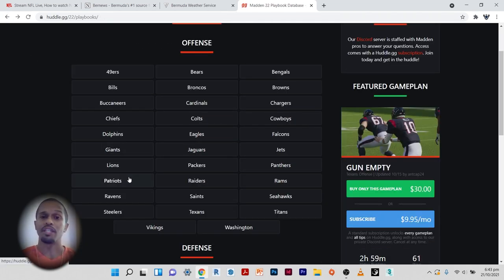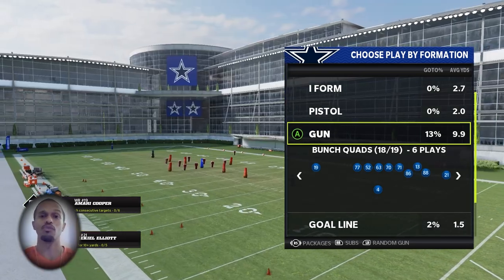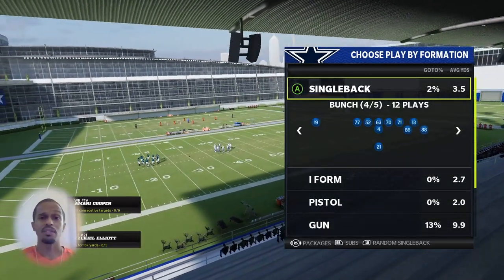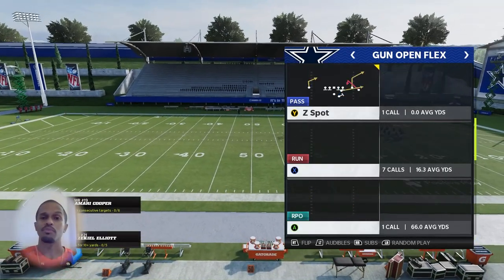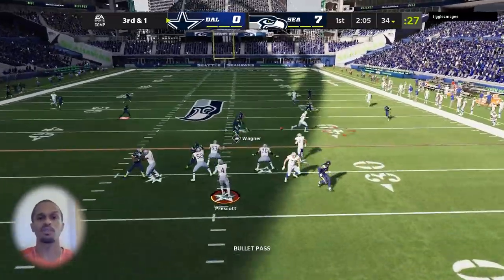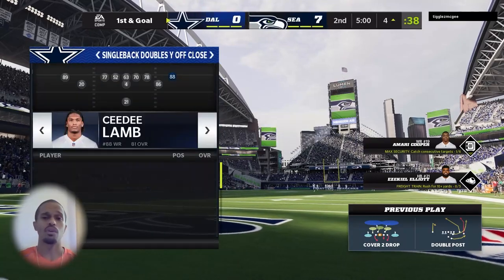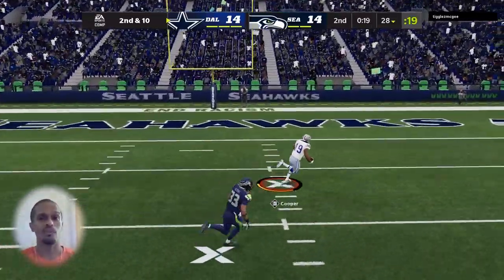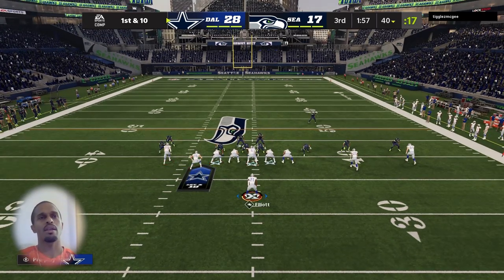Madden 22 - Cowboys Real Life Scheme - Anatomy of an Offense - Stock Book Useage (Sub Request)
Another one coming VERY SOON

Fellas!!!  I got so many requests for a stock book recommendation that I decided to focus my attention on finding one and getting it labbed for y'all!!!

So, no spoilers...I narrowed it down to one (insanely obvious) choice. I got plenty labbing in over the last few days. And actually have everything I need to drop the second video specific to our stock book of choice... so look out for that soon.

This thing is rockin defenses just like the league leading Cowboys offense - tearing up every coverage and defensive front with ease. Pre snap reads, post snap reads and DOTS!

Give em HELL & thanks for rockin wit me!

- Berm

Madden 22 - Dallas Cowboys Real Life Scheme - Anatomy of an Offense ch.1 - Moore's Boise St. Roots

If you're new or old to Madden 22 and want non - meta Madden 22 schemes check the playlist below as well as the links at the bottom for fire Non- Meta Madden 22 schemes.

Check out these other Community members YouTube Channels & Twitch Streams for great content:

ONE PLAY TD / ONE PLAY TOUCHDOWN / 1 PLAY TD / 1 PLAY TOUCHDOWN - COVER 1
1 PLAY TOUCHDOWN - COVER 1
1 PLAY TOUCHDOWN - COVER 2
1 PLAY TOUCHDOWN - COVER 2 MAN
1 PLAY TOUCHDOWN - COVER 3
1 PLAY TOUCHDOWN - COVER 4 DROP
1 PLAY TOUCHDOWN - COVER 4 DROP SHOW 2
1 PLAY TOUCHDOWN - COVER 4 QUARTERS
1 PLAY TOUCHDOWN - COVER 6
1 PLAY TOUCHDOWN - COVER 6 INVERT
1 PLAY TOUCHDOWN - COVER 9
1 PLAY TOUCHDOWN - COVER 4 PALMS